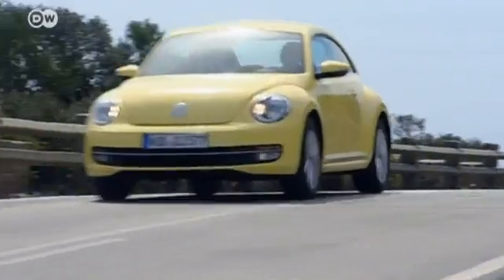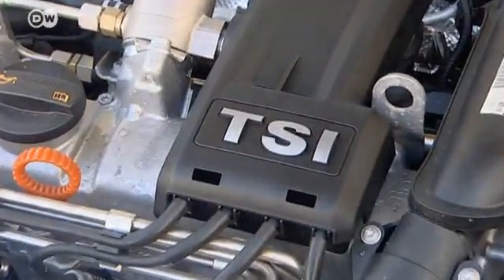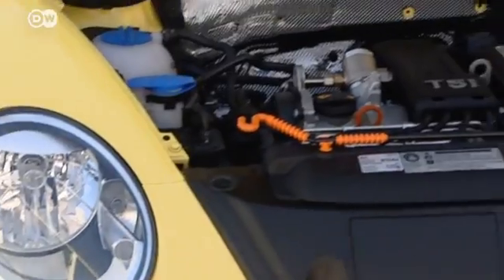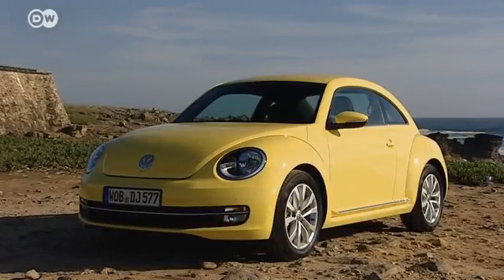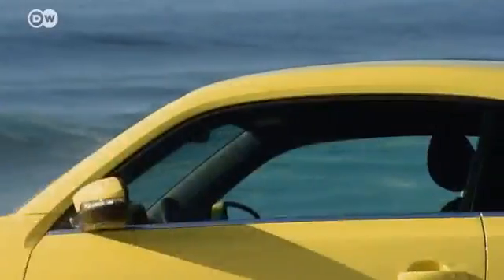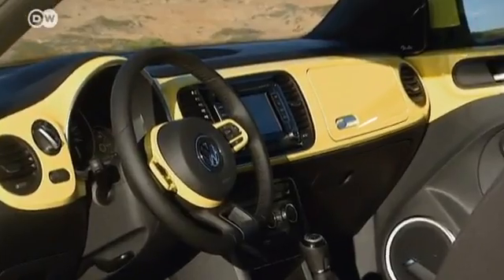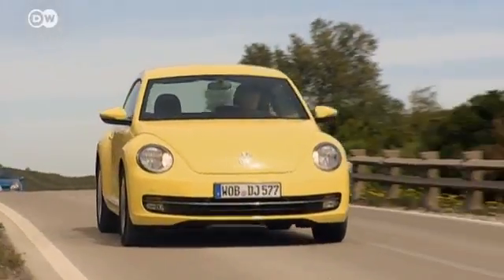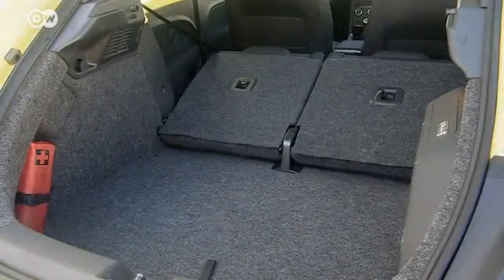Test it! VW Beetle - New Engines | Drive it!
Volkswagen has widened the palette of Beetle motors with two new smaller, fuel-efficient engines. A diesel with 77 kilowatts and a gasoline with 118 kilowatts. These"downsized"motors have smaller capacity, fuel injection, and electric charging.Thanks to these specifications, the 1.6 TDI Beetle needs only 4.5 liters of fuel for 100 kilometers and gets a top speed of 180 kilometers per hour. The lowest-priced of the new Beetles is the 1.2 TSI fuel-injected gasoline version. It burns 5.9 liters per 100 kilometers and can also reach 180 kilometers an hour.